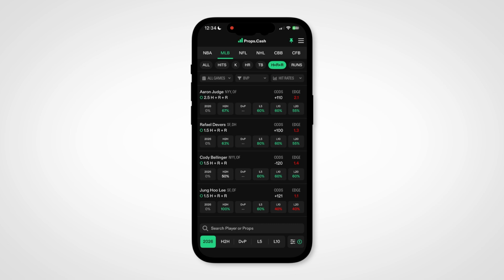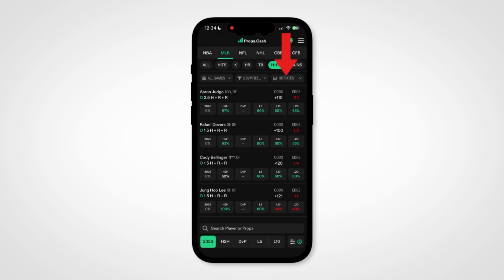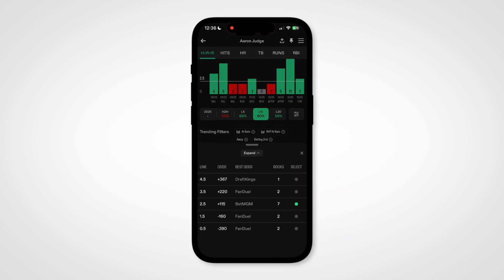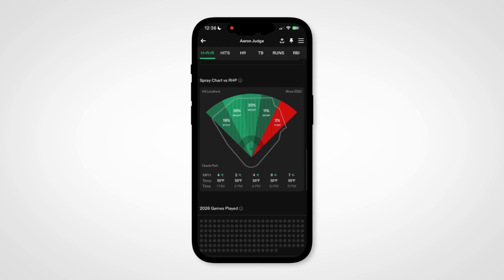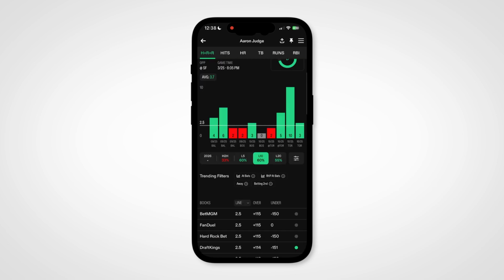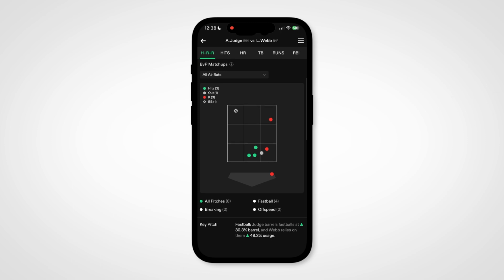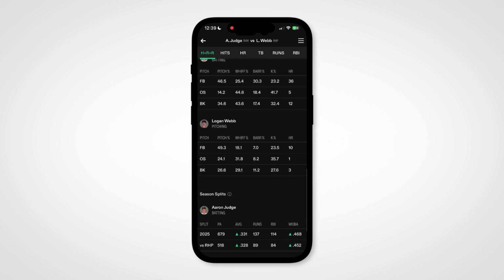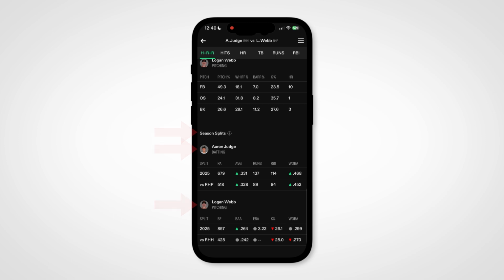Props.Cash 2026 App Tutorial: MLB Batter Props Overview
MLB on the Props.Cash is here! If you're looking to learn more about researching batter props on the app, this tutorial gives you an entire overview of everything you need to know.

Timestamps:
00:00 Start
00:20 The Main Dashboard
00:21 Batter vs Pitcher Filtering on the Main Dashboard
01:13 MLB Pitcher Player Pages Intro
01:49 Matchup Insights
02:09 Spray Charts
02:23 Games Played
02:35 Recent Trends
02:41 Correlation for MLB Pitcher Props
03:00 Batter vs Pitcher Matchup Page Intro
03:25 Batter vs Pitcher Strikezone Charts
03:49 Batter vs Pitcher Strikezone Key Insights
03:57 Batter vs Pitcher Historical Stats
04:02 Batter vs Pitcher Pitch Type Advantage
04:17 Batter vs Pitcher Pitch Type Splits
04:46 Batter vs Pitcher Season Splits
04:57 Conclusion